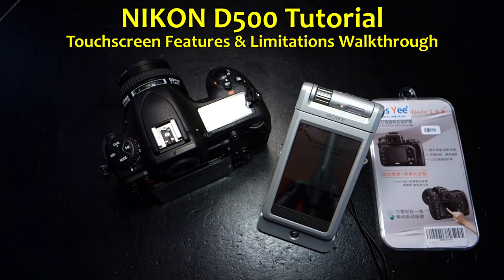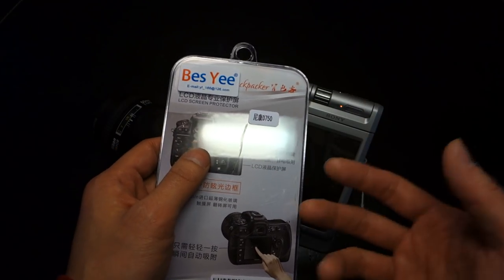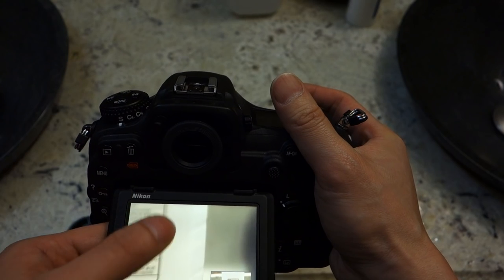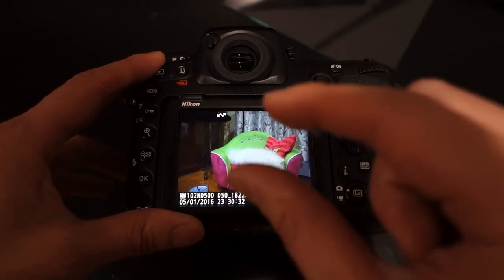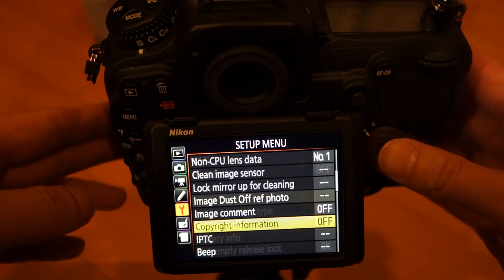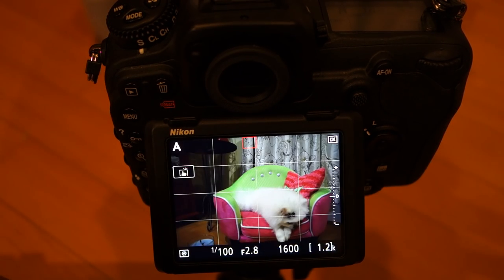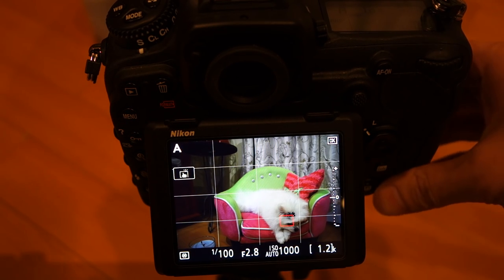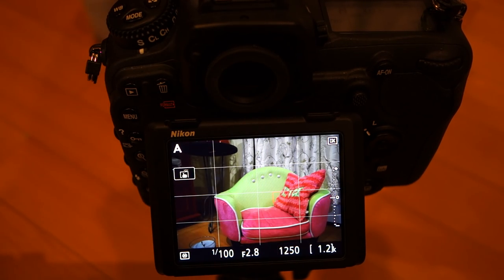Nikon D500 Tutorial - Touch Screen Features & Limitations Walk-through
A deep-dive of the D500's touch screen capabilities as well as limitations. One really neat feature in particular is the ability to touch a particular spot to acquire WB info to set Custom WB so be sure to check that section out.

TOC

Capacitive vs. Resistive touch screens - 0:06
~Resistive touch screen redux - 6:32
~Emphasis about a screen protector's impact (or not) on D500's touch screen - 7:12

D750 Screen Protector on D500- 3:17
~Testing Screen Protector - 4:26
~D750 top LCD protector - 6:01

D500 Touch Screen Features & Limitations - 8:41
~Playback mode - 8:41
~D750 shots preview compability issue - 8:53
~No menu operation - 10:32
~Text entry - 11:16
~That Delete key (my bad it's not a backspace key so ignore my comments) - 11:38
~Live View (Pic) mode - 12:40
~~Touch Shutter/AF: On - 12:59
~~Touch AF: On - 13:29
~~Touch Shutter/AF: Off - 13:45
~~Acquiring WB data for Custom WB - 14:05
~Live View (Video) mode - 16:55
~~4K video additional 1.5x Crop - 17:27
~Enabling/Disabling touchscreen - 18:14
~~Left to Right / Right to Left feature - 18:22